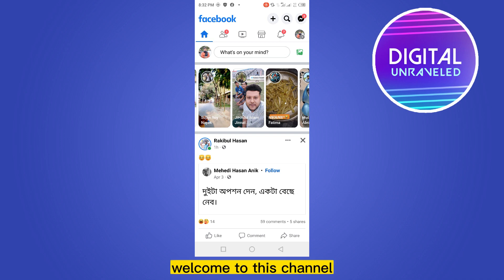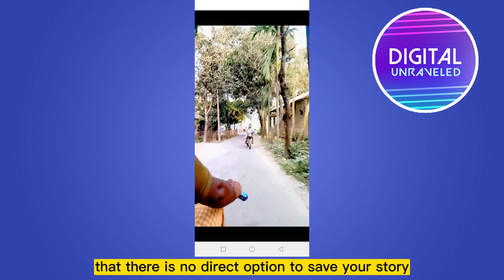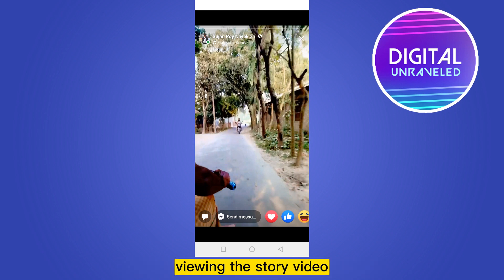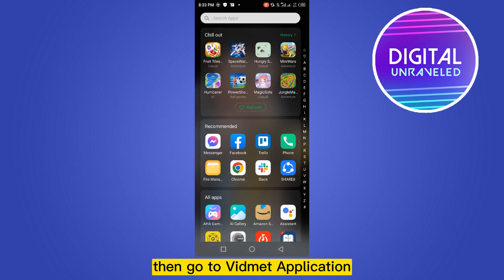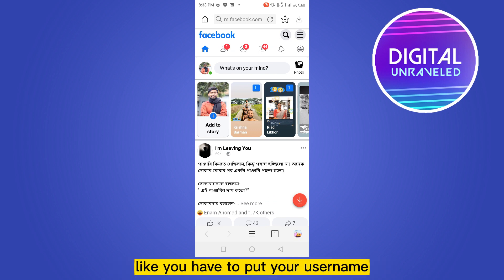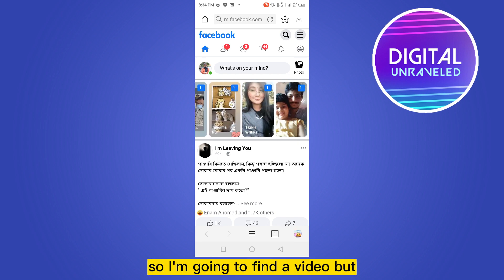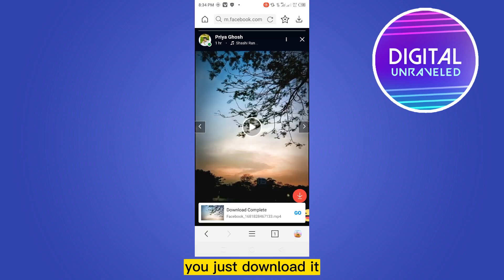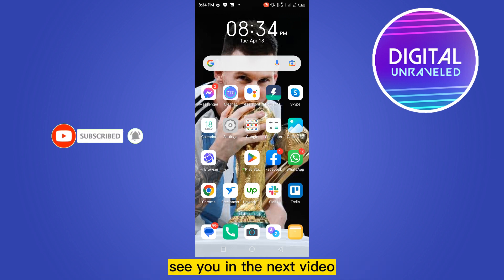How To Save Facebook Story Video In Gallery (2 Ways)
Learn How To Save Facebook Story Video In Gallery